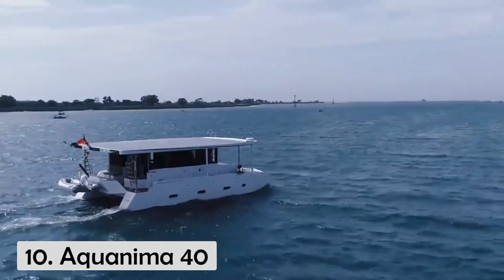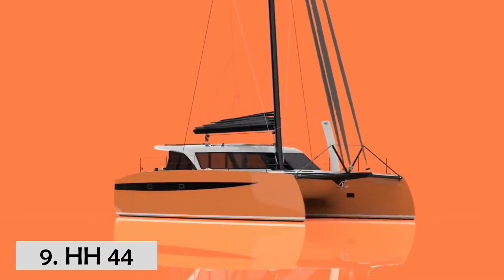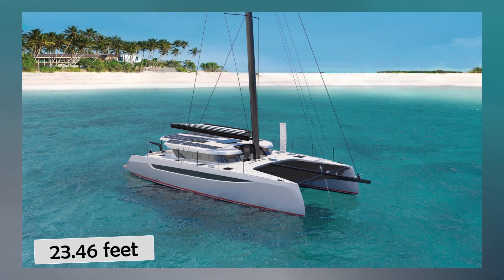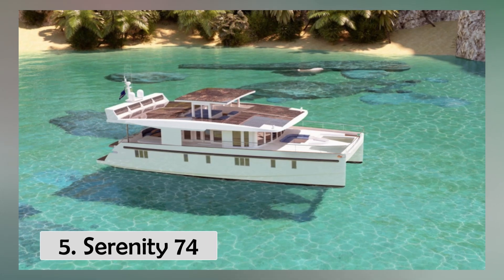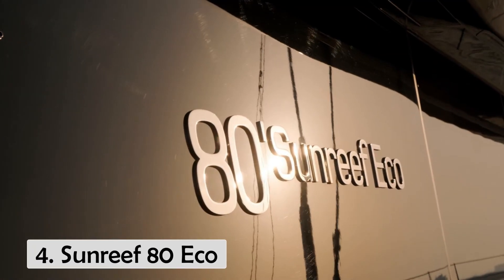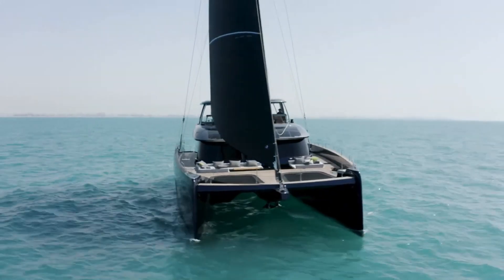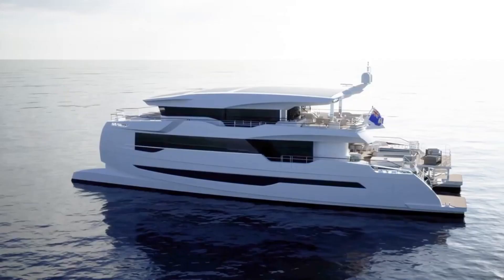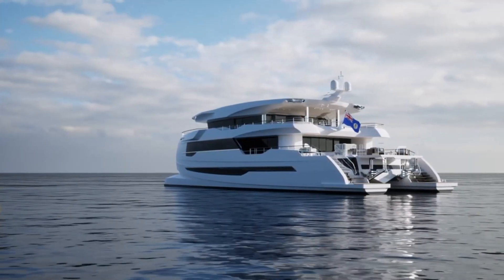Futuristic Solar Powered Catamarans REVEILED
Welcome back to Yacht News!
Get ready to explore the future of sailing with the top 10 futuristic solar-powered catamarans. These yachts offer a sustainable and eco-friendly way to explore the seas without relying on fossil fuels.

Starting with number 10, the Aquanima 40 is designed for ocean and deep-sea exploration. Its 60-kilowatt Lithium-Ion battery bank allows it to continuously cruise at speeds of 4-5 knots during the night, while its daytime cruising speed is 6-7 knots. The yacht is noise-free, odorless, and has reduced maintenance requirements, providing the ultimate cruising experience. The HH 44, at number 9, is designed to be powered by a parallel diesel and electric hybrid while sailing. It has a speed of 8.5 knots and offers all the advantages of an electric yacht, including silent cruising and fume-free motoring.

Number 8 is the Soel Senses 48, which is completely powered by solar energy, providing a silent cruising experience that allows passengers to fully relax and enjoy nature. The Windelo 50 Adventure, at number 7, is outfitted with both solar panels and hydro-generation technology to top up battery power. It features a hull made of a composite of basalt and PET foam from recycled plastic bottles, reducing carbon emissions by nearly 50%. The interiors feature sustainably sourced wood.

Number 6 is the Serenity 64, which offers a quiet and comfortable experience thanks to its electric and hybrid motors. The Serenity 74, currently under construction, is outfitted with 1184 square feet of SunPower solar panels and provides virtually limitless range while providing unrivaled comfort and style in the catamaran market.

The Sunreef 80 Eco, at number 4, is an environmentally friendly luxury vessel that combines electric propulsion, superyacht living spaces, dependable sailing performance, and the most advanced green technologies in the industry. Its proprietary solar power system generates up to 455 kilowatts of power.

These futuristic solar-powered catamarans offer a sustainable and eco-friendly way to explore the seas, without relying on fossil fuels. They are not only functional but also luxurious, providing unparalleled comfort and style while being environmentally conscious. Come, and let’s discover these futuristic solar powered catamarans in this video!